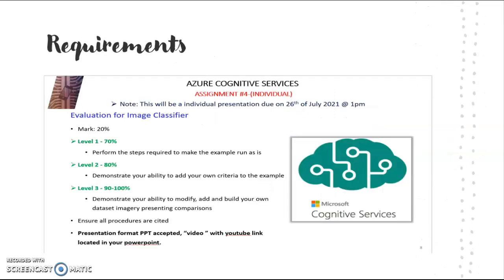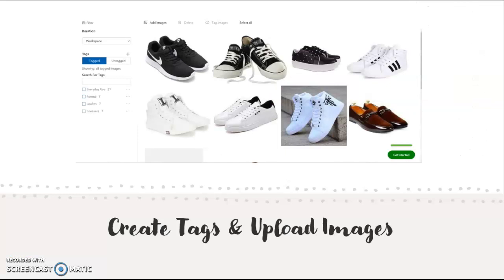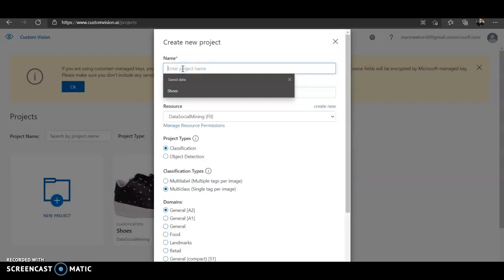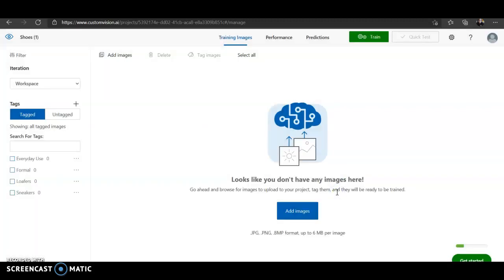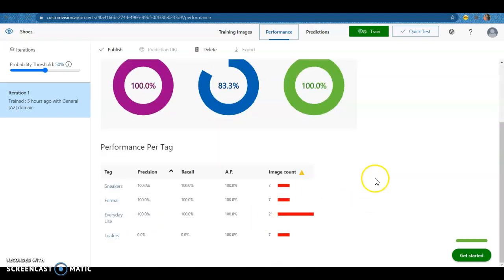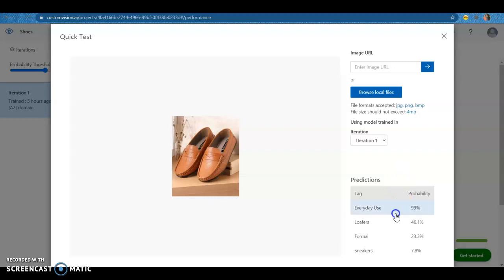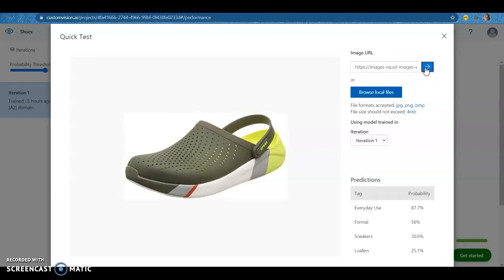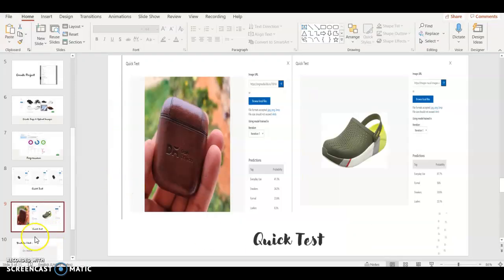Social Data Mining Assignment 4